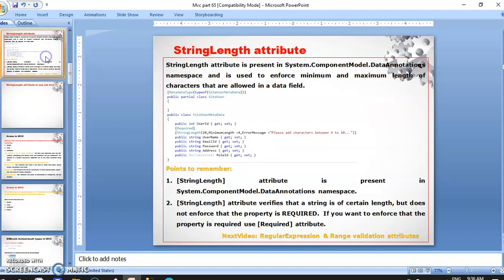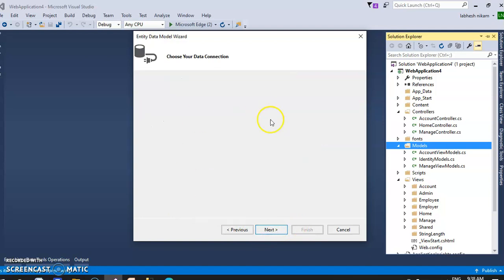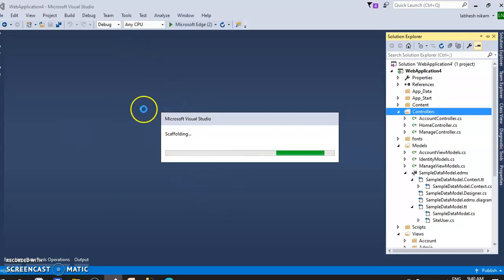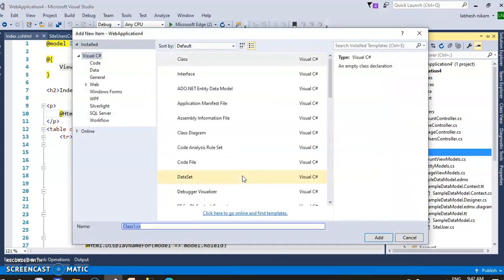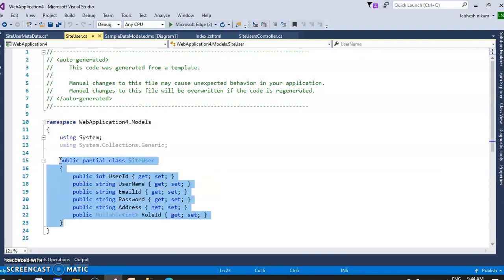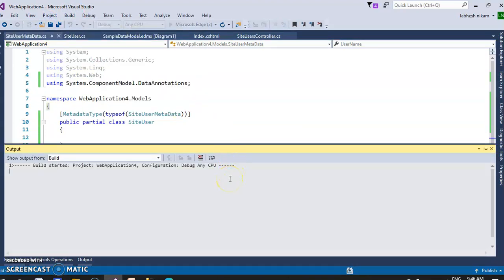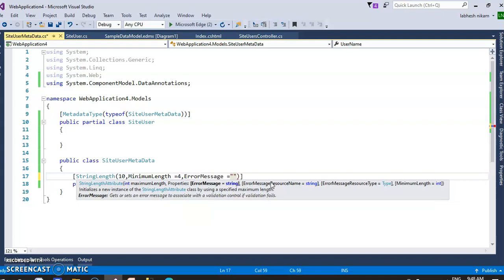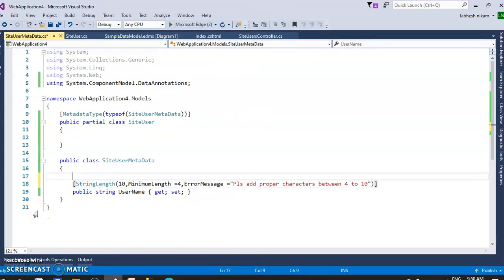PART 80 String Length and Require attribute in MVC || ASP.NET MVC HINDI TUTORIAL || LEARN C#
VALIDATION OF CHARACTERS USING STRINGLENGTH AND REQUIRE ATTRIBUTE IN MVC,
ASP.NET MVC VALIDATION,
MOBILE NO. VALIDATION,
C# TUTORIAL